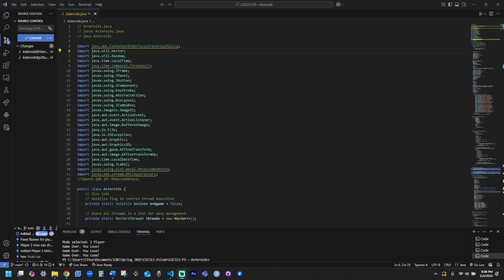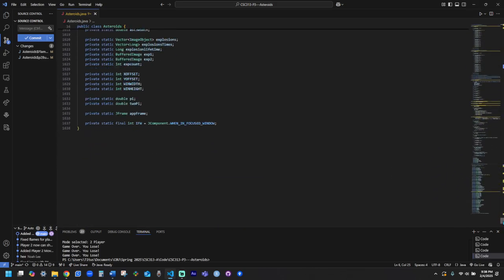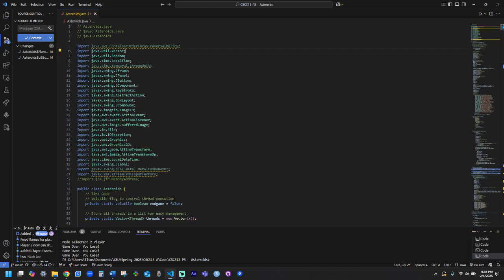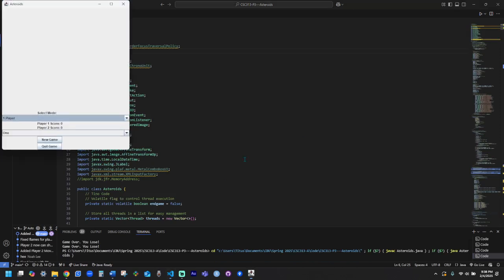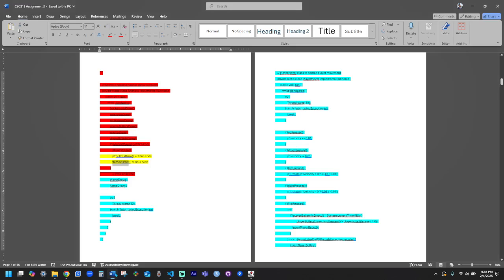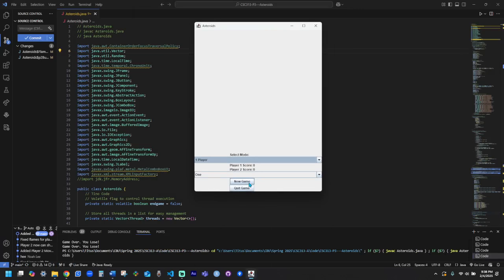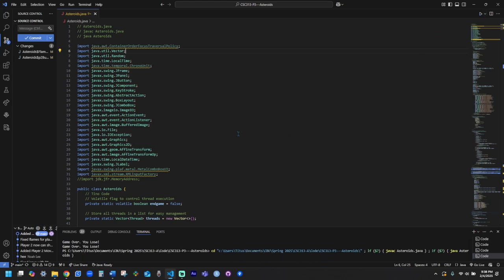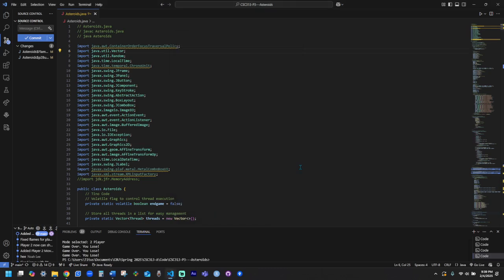CSC313 Assignment 3